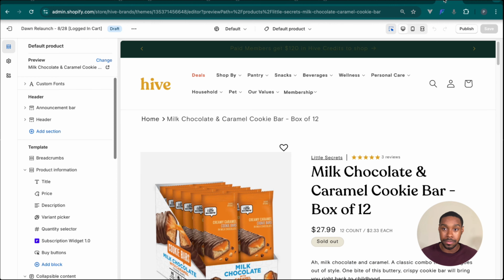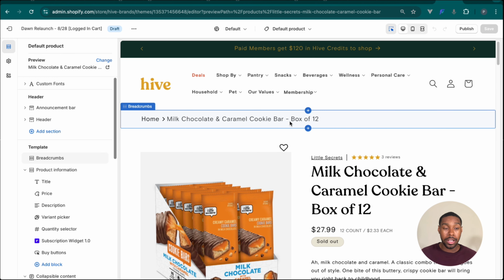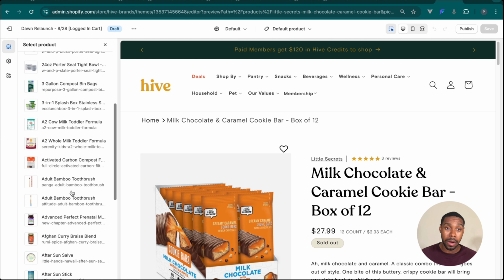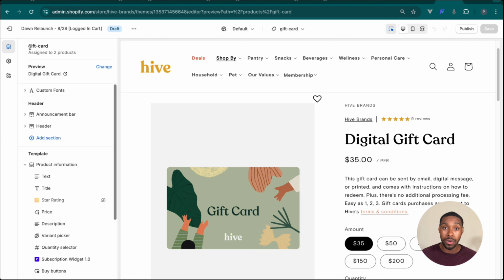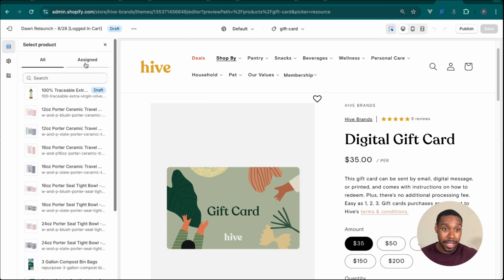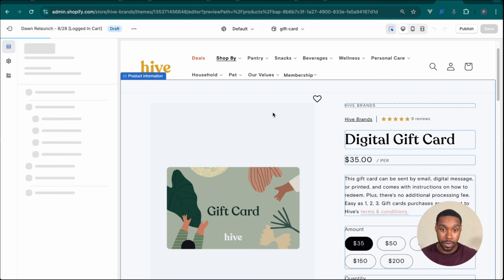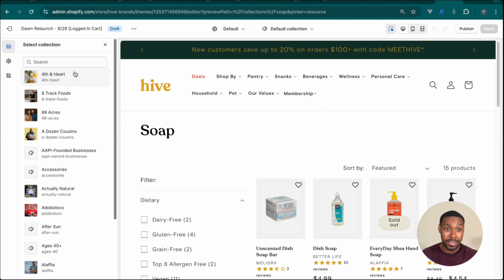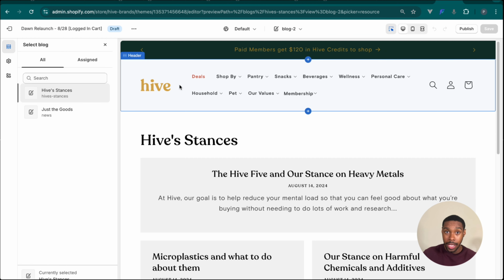How to find out which Shopify Theme template a product is using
When you have a large product catalog, sometimes it’s hard to figure out exactly which Shopify Theme template a specific product is using. So in this video I will show you the step-by-step process to figure out which theme template is being used for specific products.

This will work for any Shopify Store and any Shopify Theme.

🔗 I just launched a community for Shopify Developers. If you are one or want to be one, you should join.  I'm inviting the first few members in free for life as "founding members".

✅ If you enjoyed the content, consider supporting the channel by leaving a tip